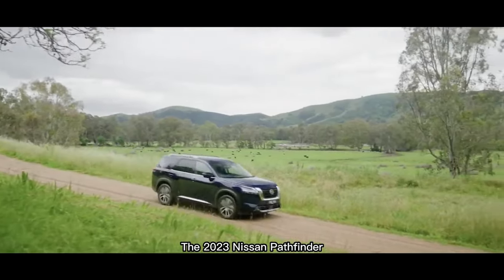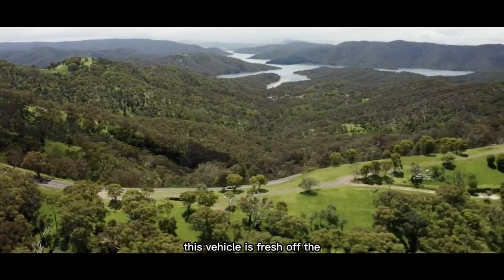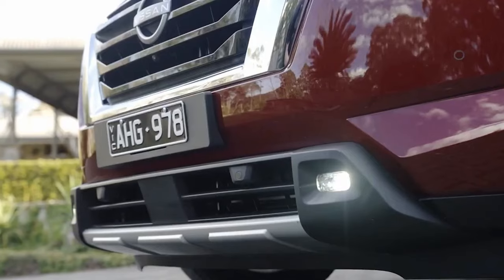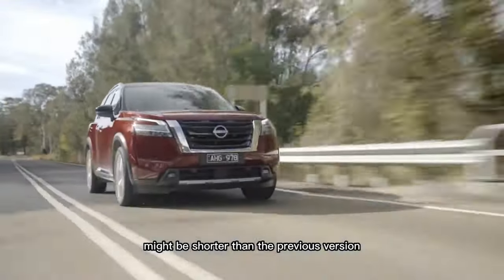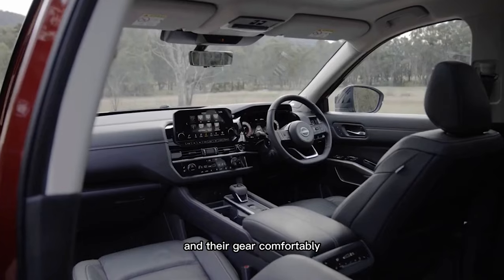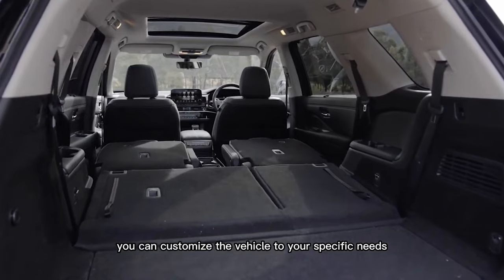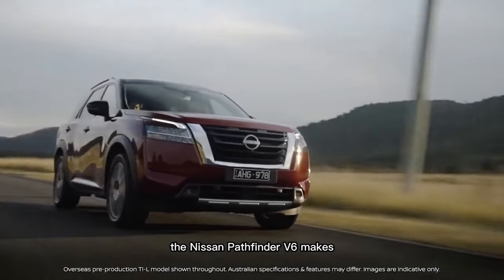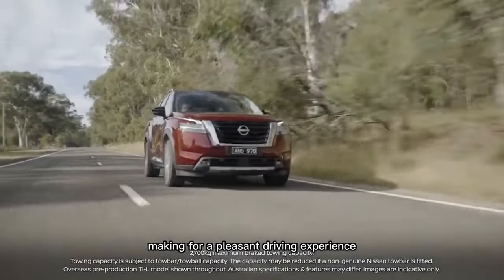New NISAN PATHFINDER 2023 Reviews